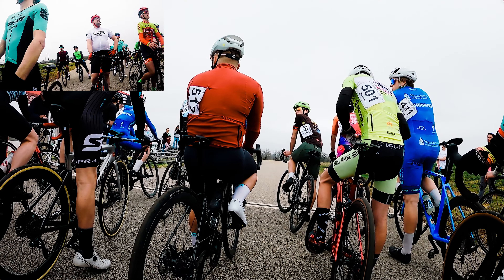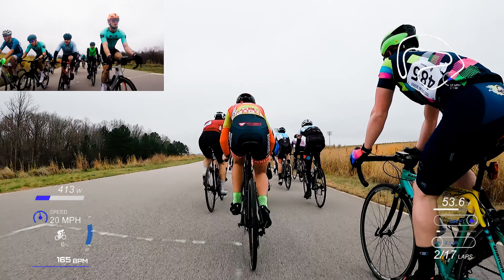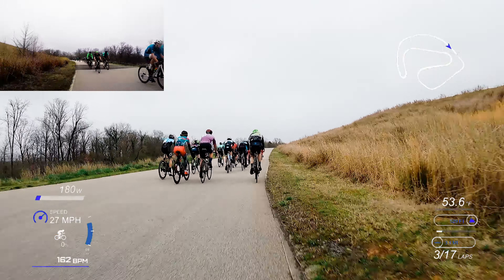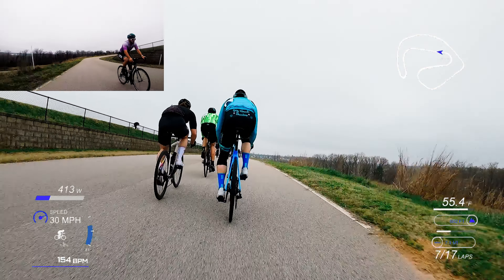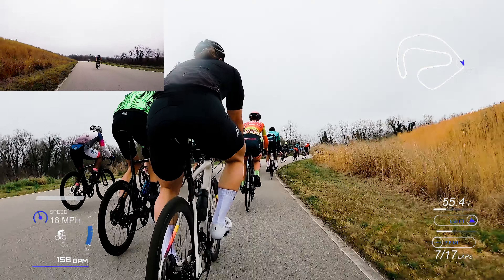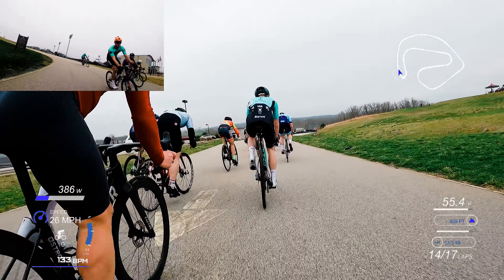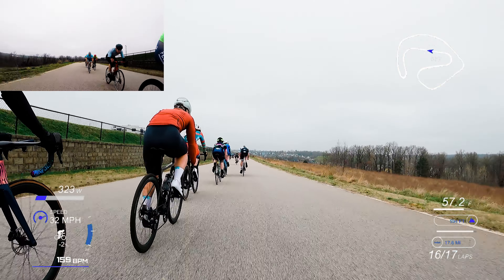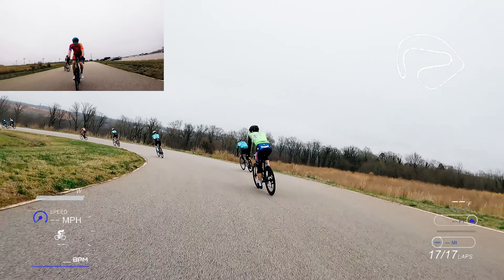Do I Have Enough? // Hincapie Spring Series Race 2 // Cat 4/5 Crit // Feb 26th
This is the Hincapie Spring Series Weekend 2, Day 2 race (Feb 26th) at the Rock Hill Crit Course.
Team Tactics, Fast from the get go, do I have enough watts to keep up on the hill?
Clockwise on the Rock Hill Crit Course

15th/40